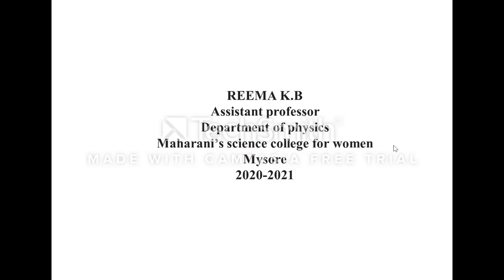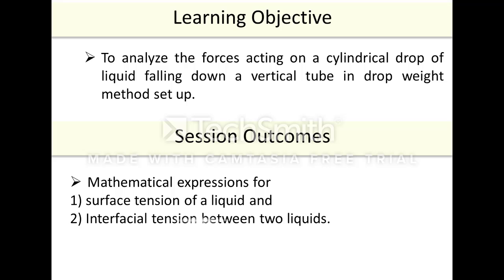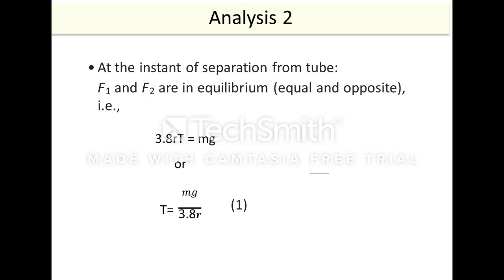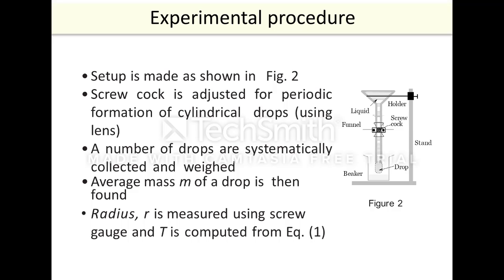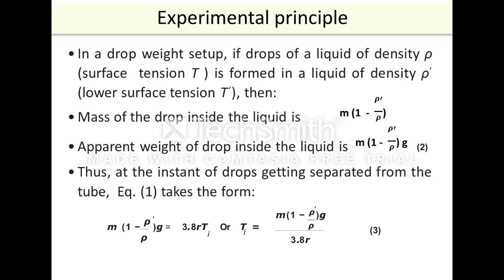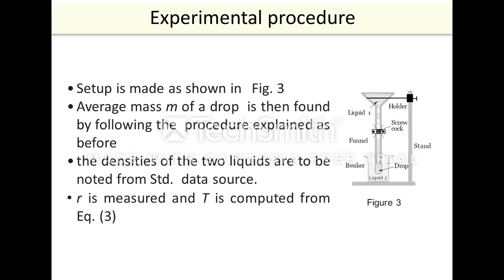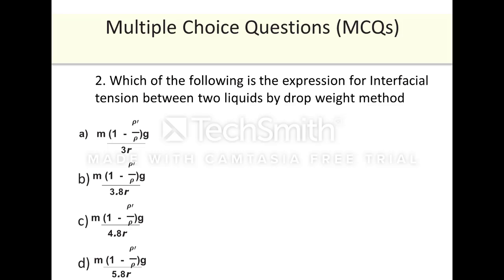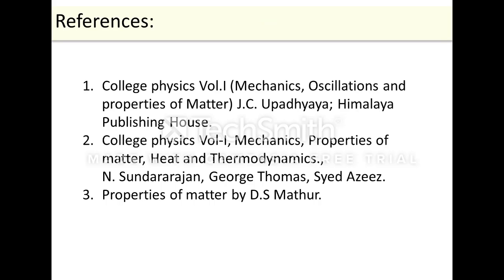PPT on session 38 SURFACE TENSION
Mechanics, properties of matter and Electrostatics
Surface tension and interfacial tension by drop-weight method